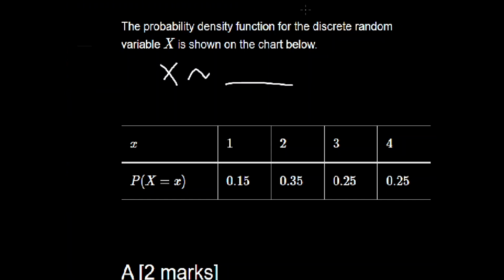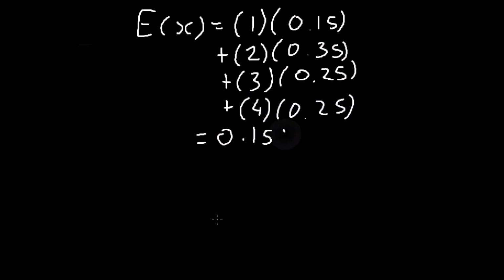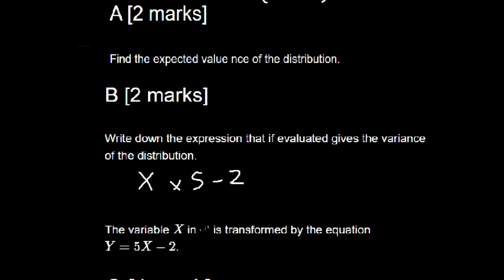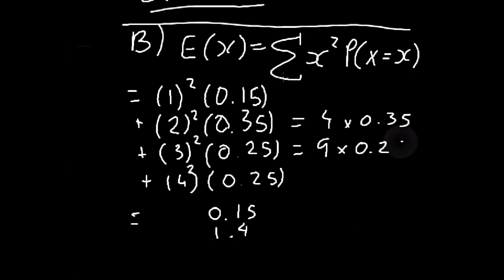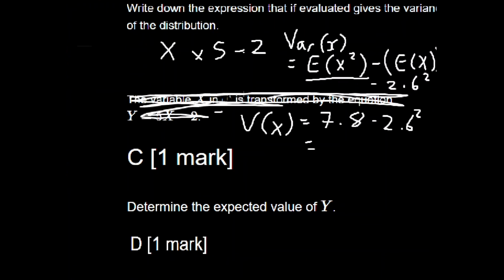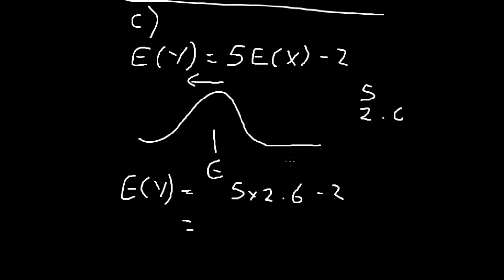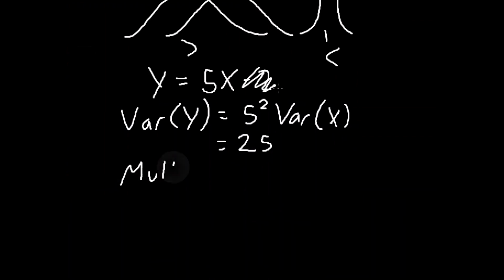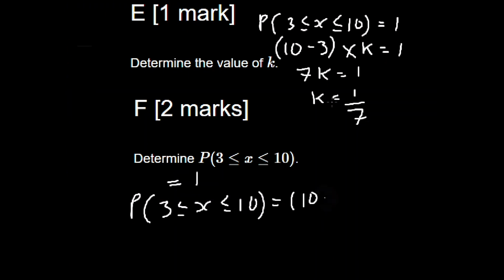Year 12 Methods: Probability Density Function - Determine k Value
Detailed walkthrough and solution for a year 12 Math Methods WACE-style exam question. This video covers discrete and continuous random variables, focusing on expected value, variance, and probability density functions without using a calculator.

In this tutorial, we explore:
- Calculating the expected value of a discrete random variable using the formula E[X] = ΣxP(X=x).
- Determining the variance of a discrete random variable and understanding its expression.
- Applying linear transformations to random variables and their impact on expected value and variance. The specific transformation used is Y=5X-2.

Perfect for students preparing for their year 12 Math Methods exams, or anyone looking to strengthen their understanding of probability and statistics.